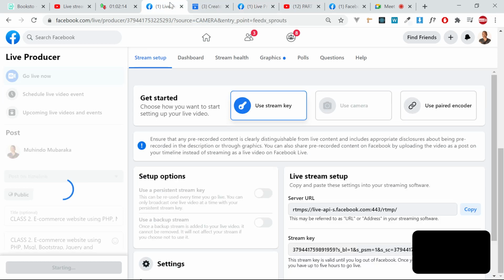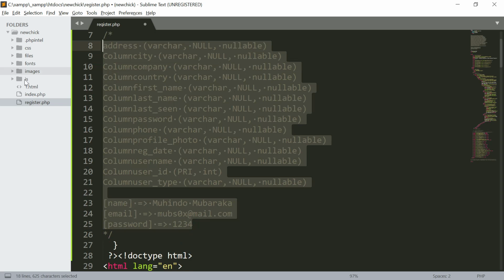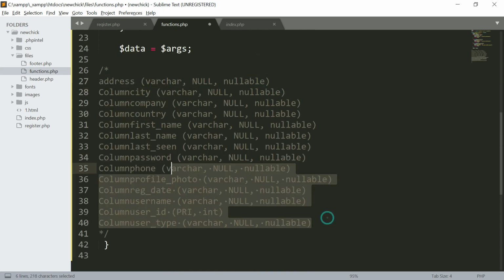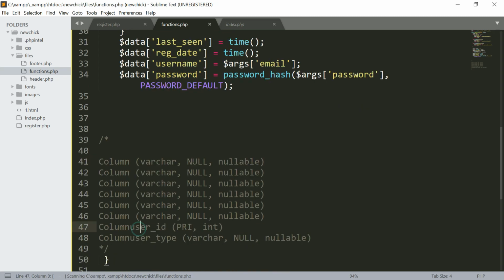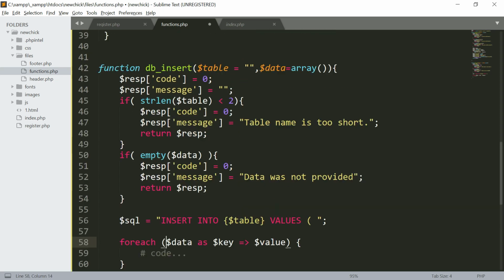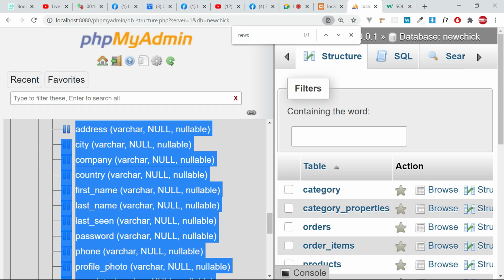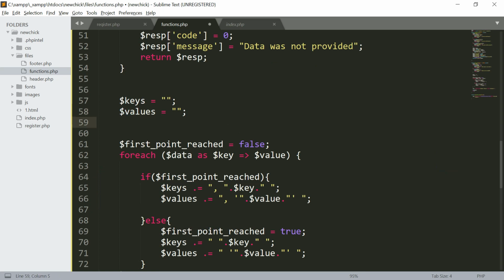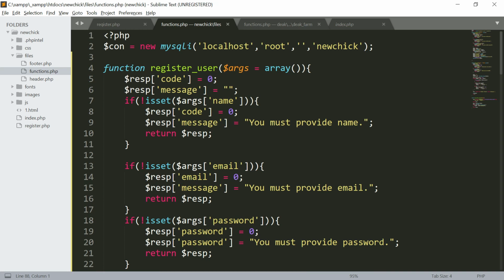PART 2. E-commerce website using PHP, Msql, Bootstrap, Jquery and HTML - 2021 (FULL PROJECT)